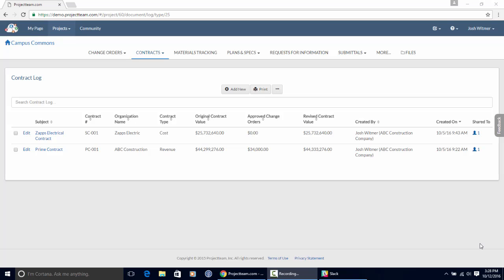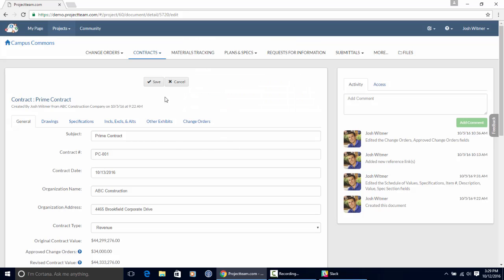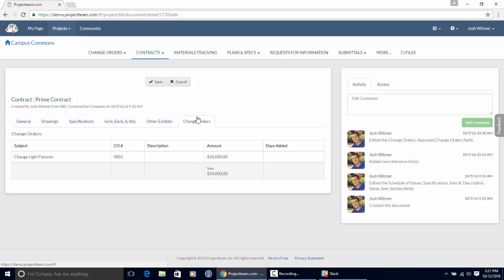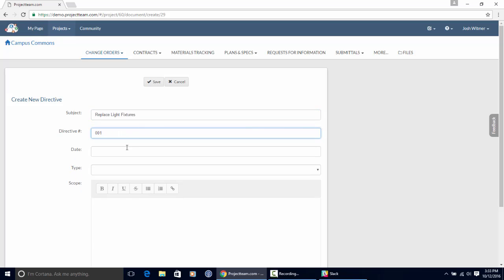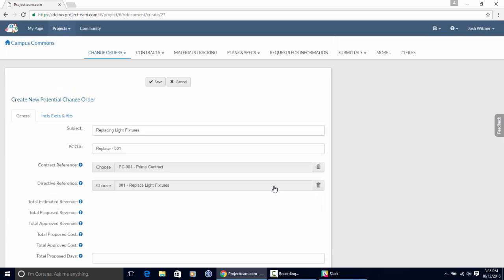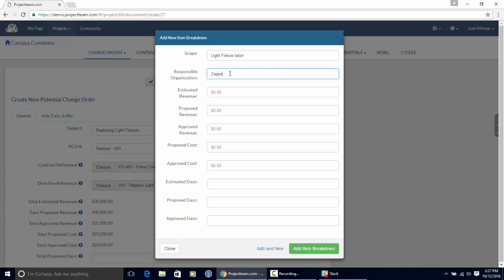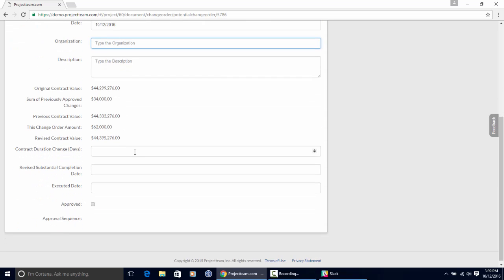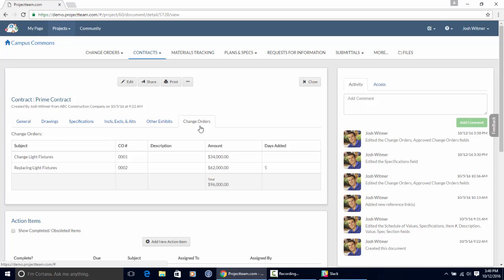[TRAINING] Contracts and Change Orders